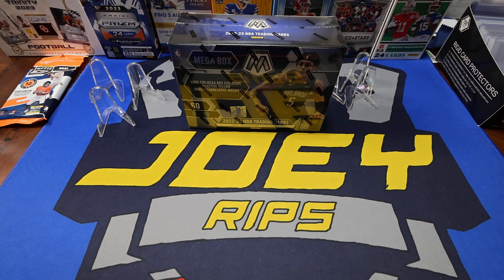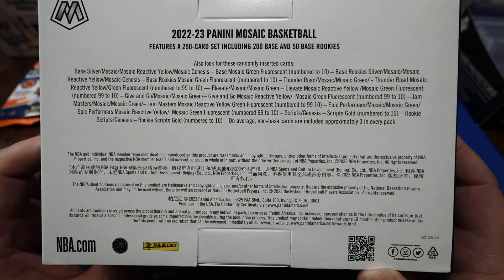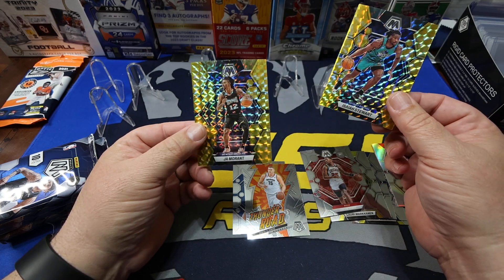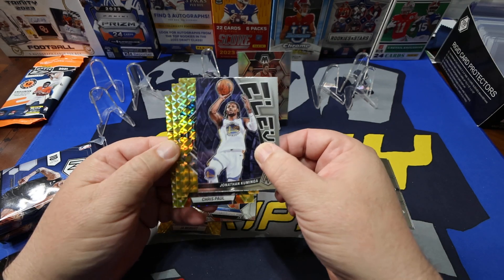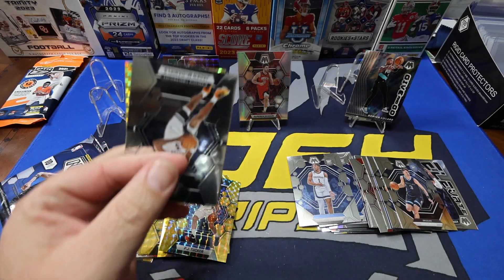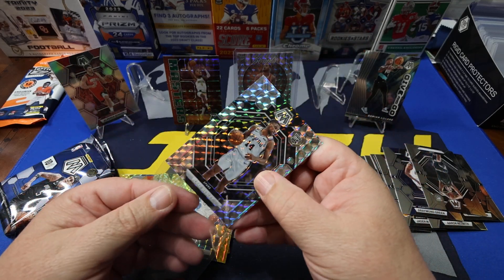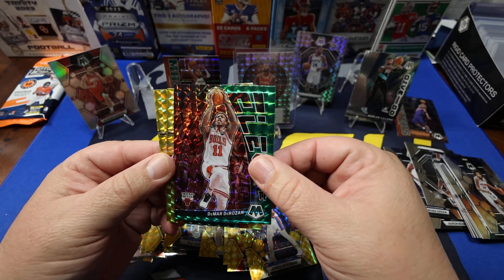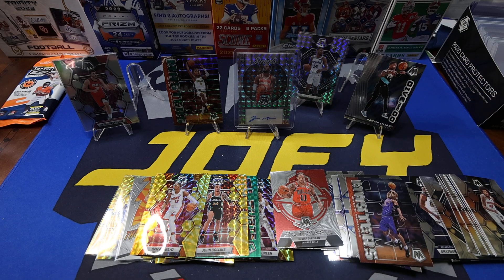NEED HELP!!! 2023 Mosaic BASKETBALL, DID I HIT OR MISS???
2023 MOSAIC BASKETBALL need help!